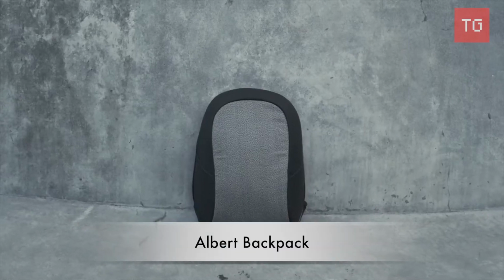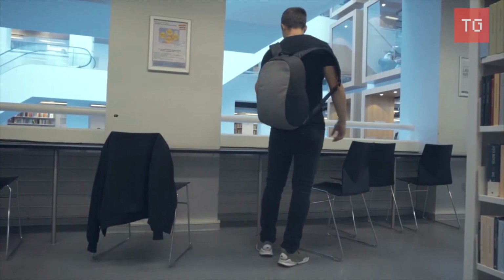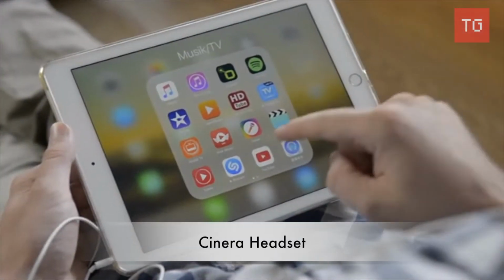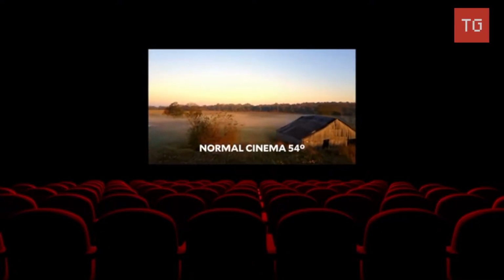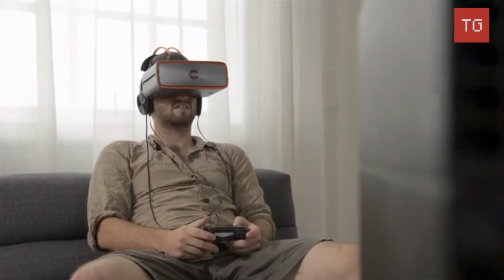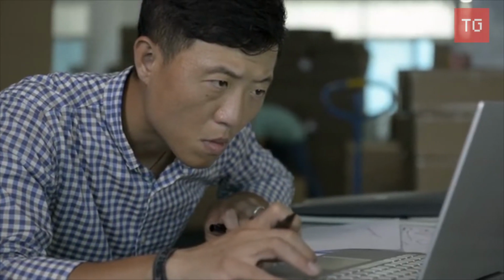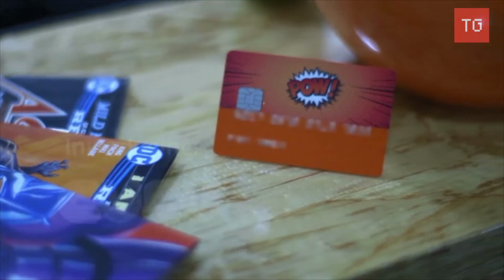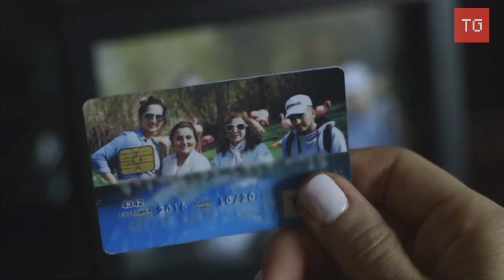Top 5 Hottest Projects to SEE on Kick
Products Links :

01-Albert
02- Beer Pong Golf
03-Cinera
04-Cucu
05-Mark Bifold

Thank You to be here.